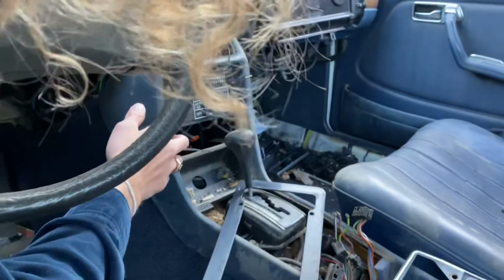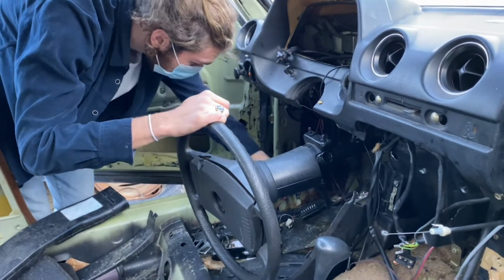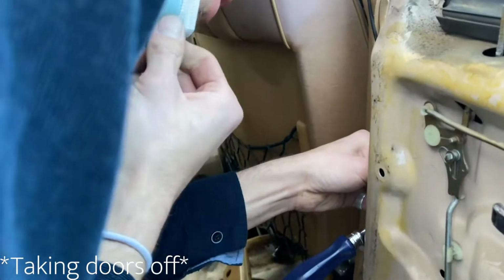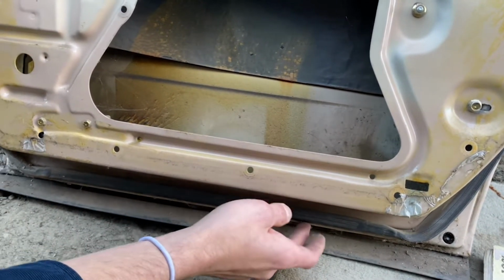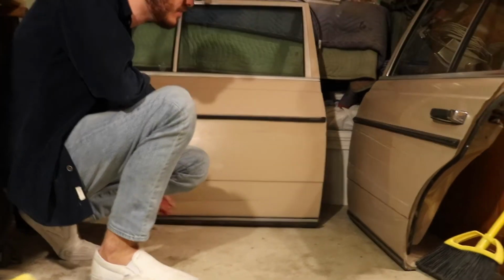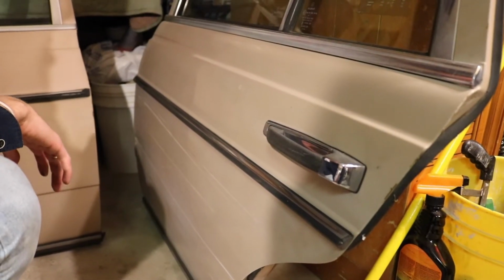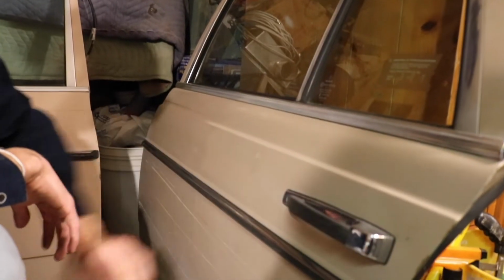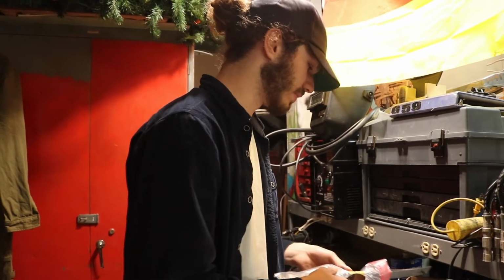FINDING RARE MERCEDES PARTS AT THE JUNKYARD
In this video, we go to the junkyard to find old Mercedes wagon parts!